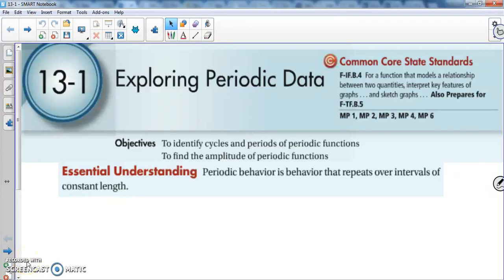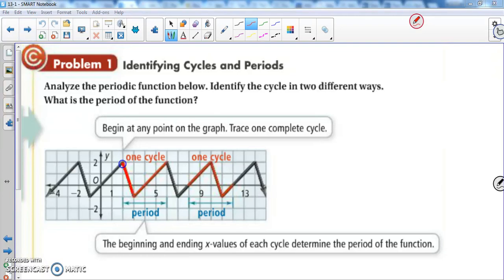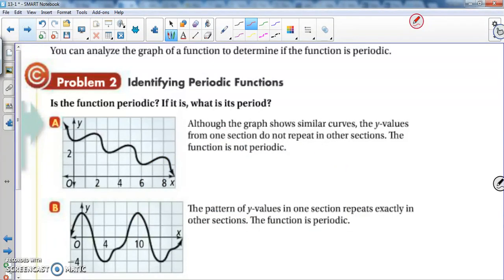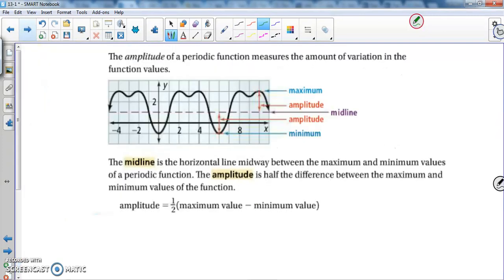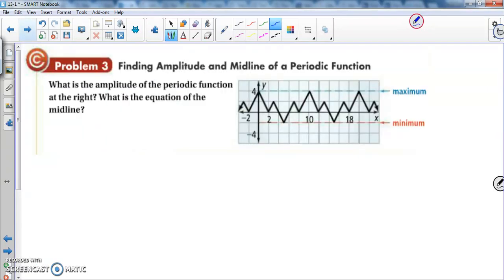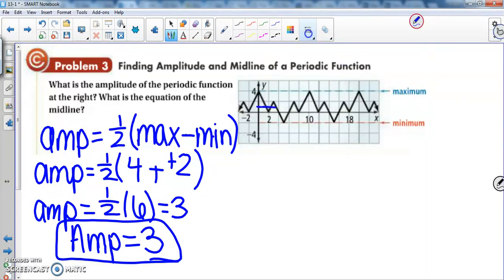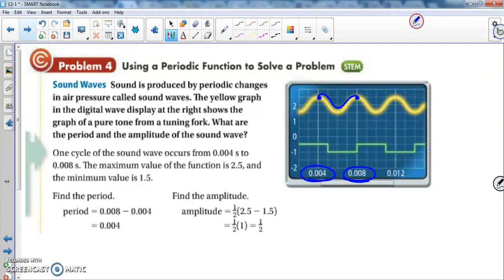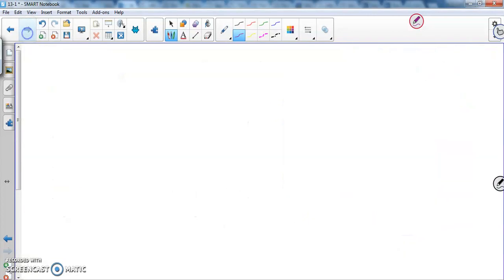13-1 Exploring Periodic Data